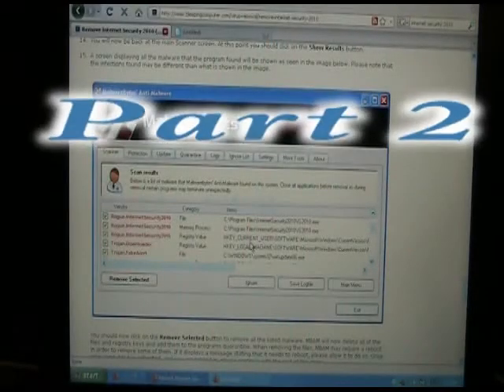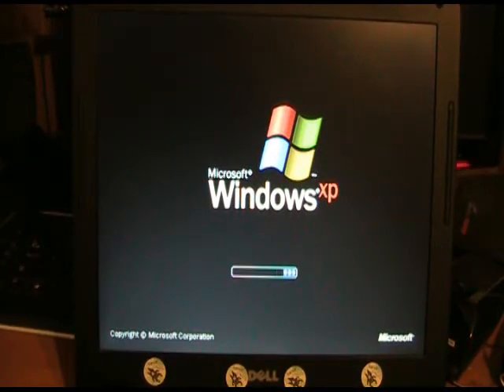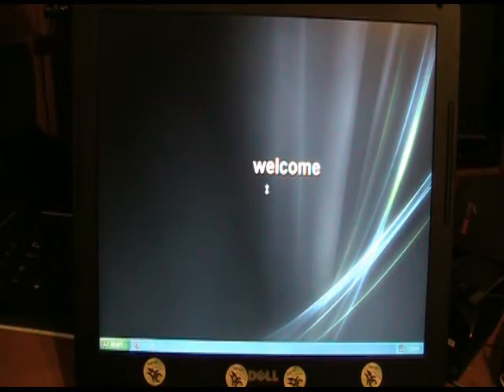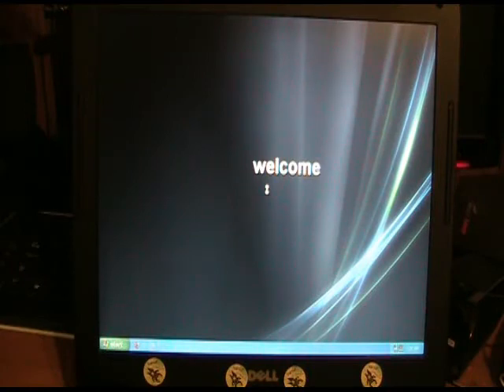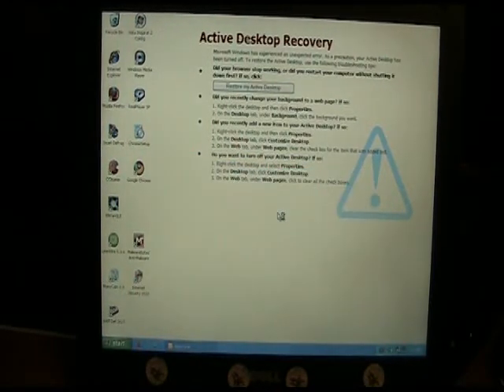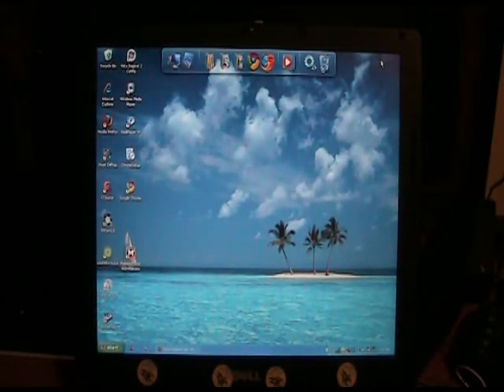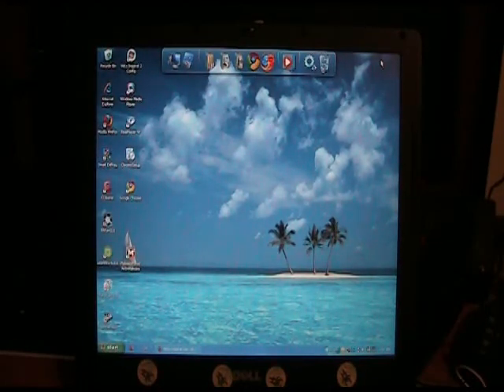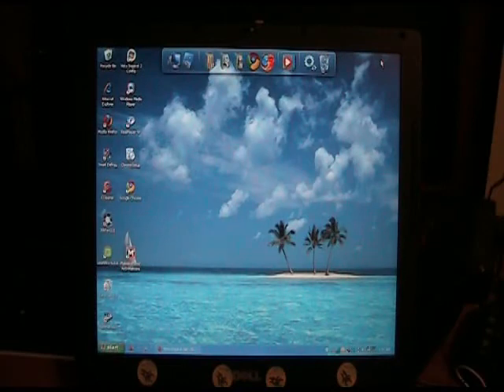Internet security 2010 (how to get rid of this malware) part 2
Part 2 on how to get rid of the fake antivirus internet security 2010.